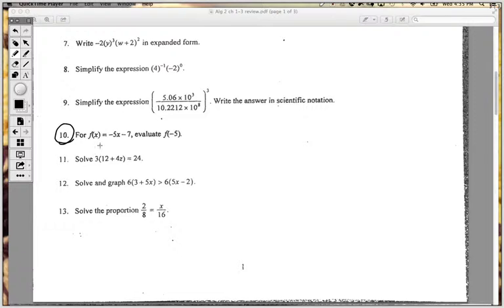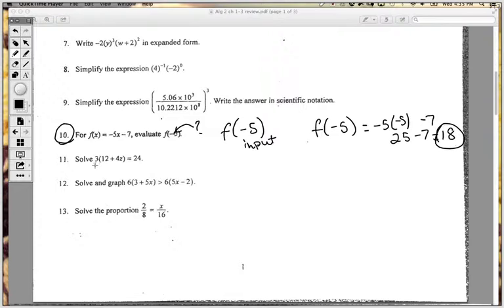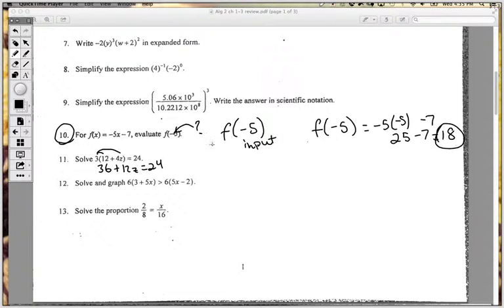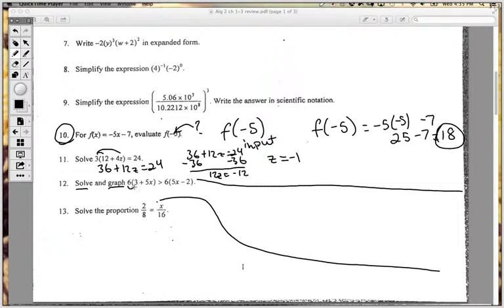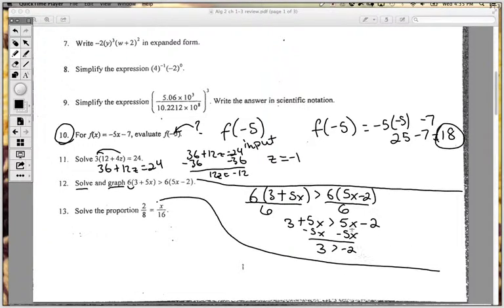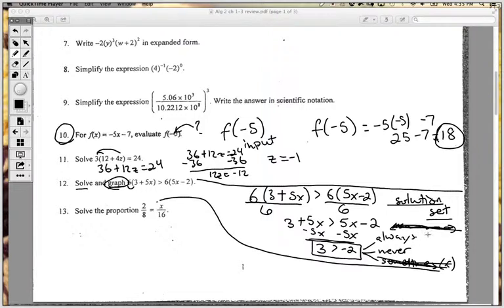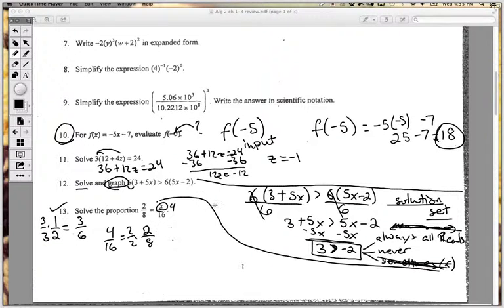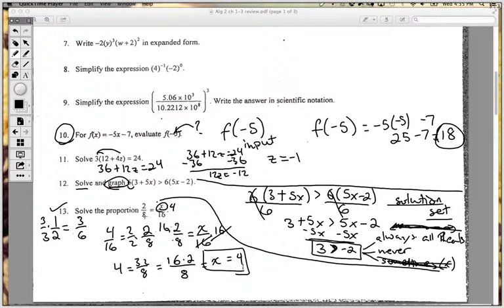Algebra 2 Ch 1-3 Review Part 3